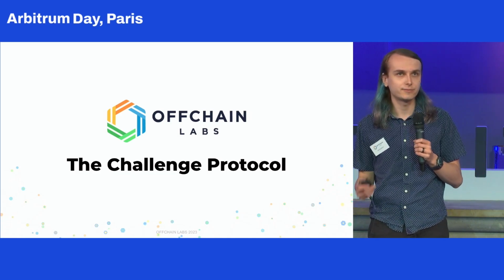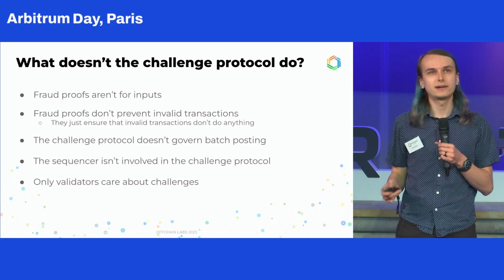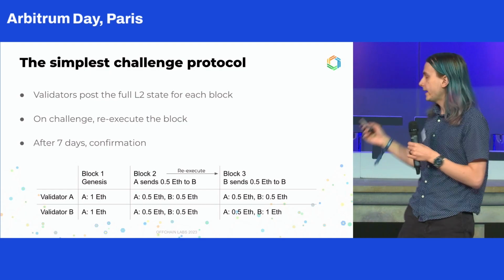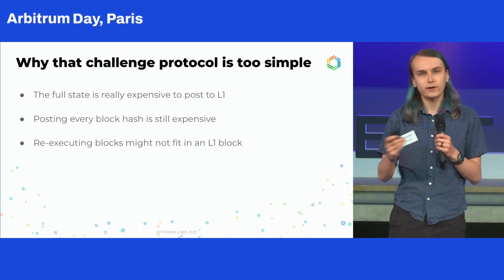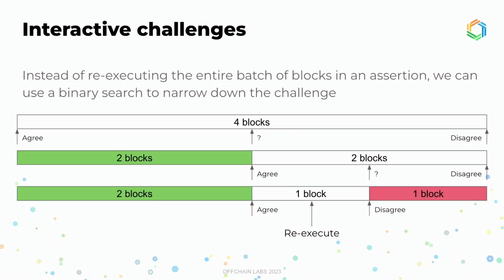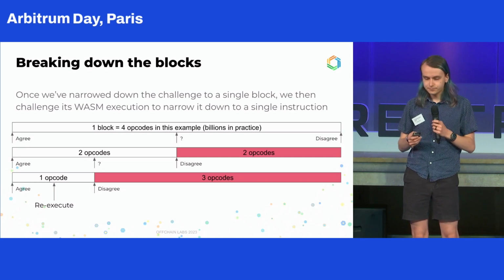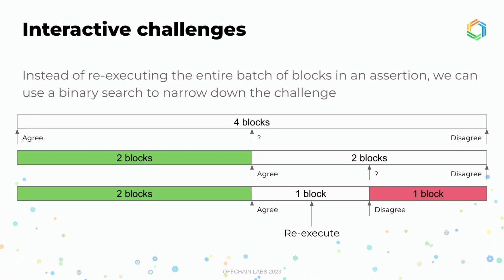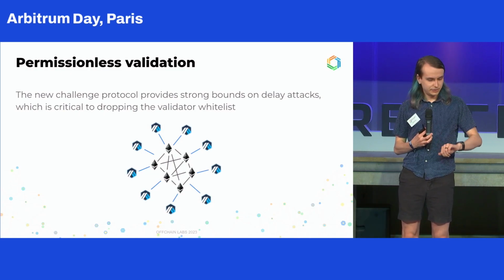Challenge Protocol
Lee Bousfield, Nitro Tech Lead at Offchain Labs, the team behind Arbitrum, takes dives into the Challenge Protocol and why it’s important to secure transactions.